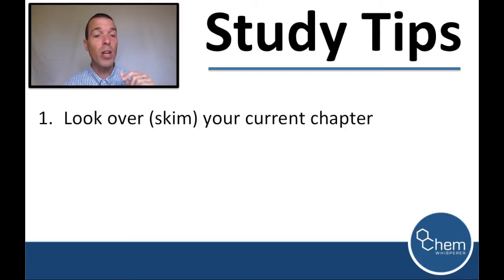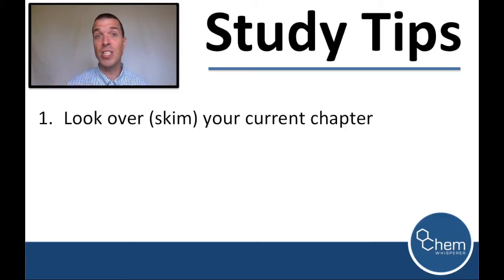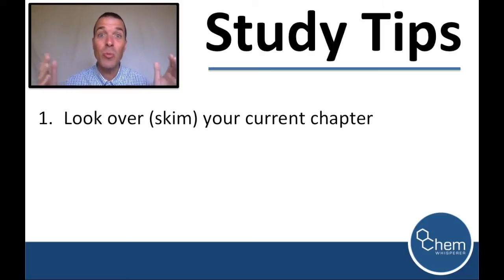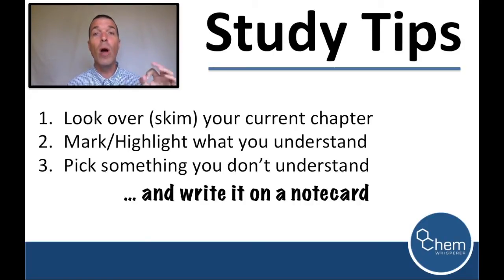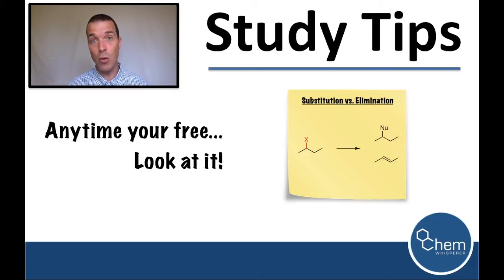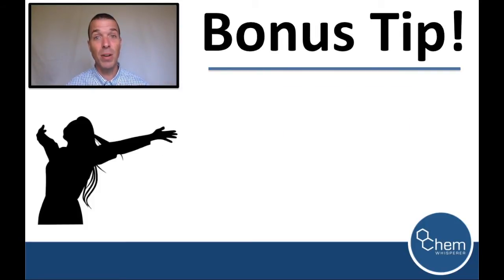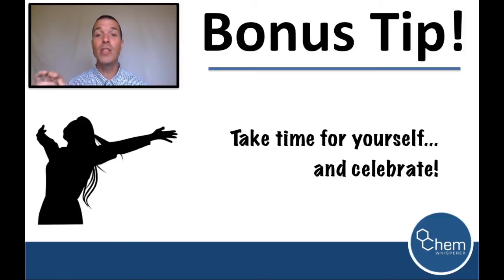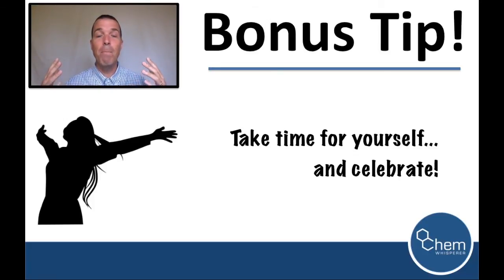Study Tips #1 - How to Prepare for Organic Chemistry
What's going on my friends!

So, today... I want to share with you 3 tips that will help you prepare for your OChem. Also, if you have already started your OChem class, you can still use these tips!

Also, I have a BONUS TIP that I want to share with you. This tip, by far, will have the most dramatic effect on you ability to learn and understand organic chemistry.

Hope you all have an amazingly wonderful day!

Warmly,
Jason (a.k.a. The OChem Whisperer)

Stop by on Instagram and say hello...

Instagram.com/TheOChemWhisperer